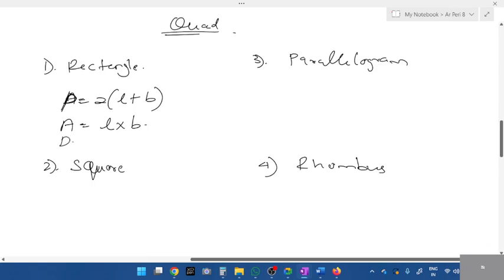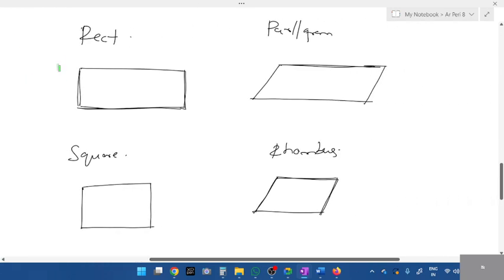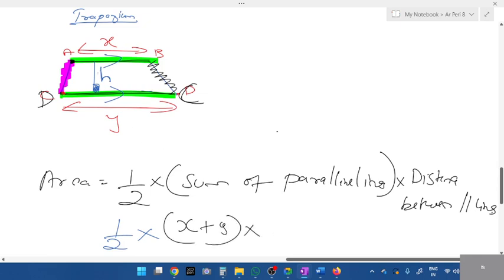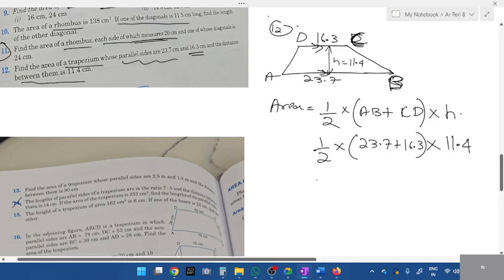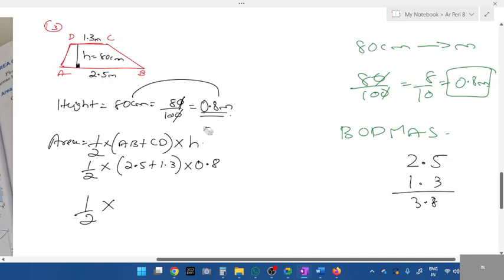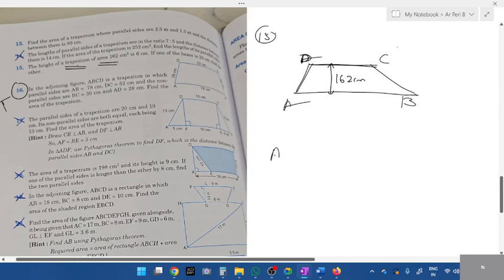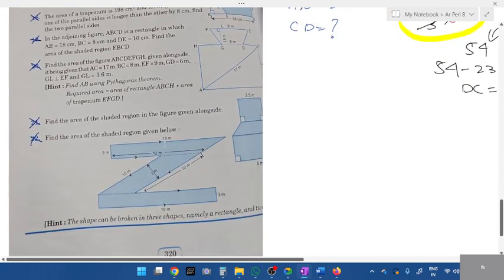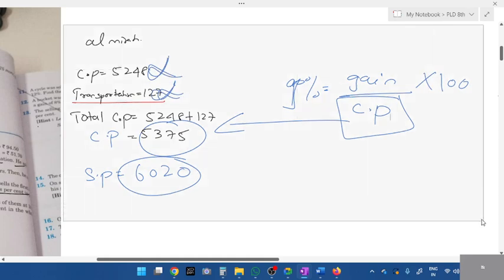Area Perimeter, Ex: 23"B" , Sums 12,13,15